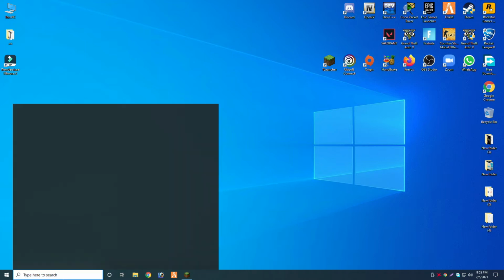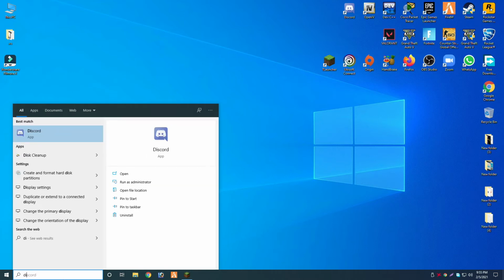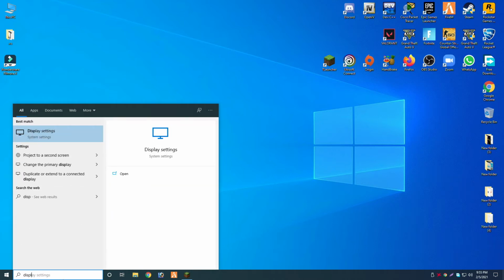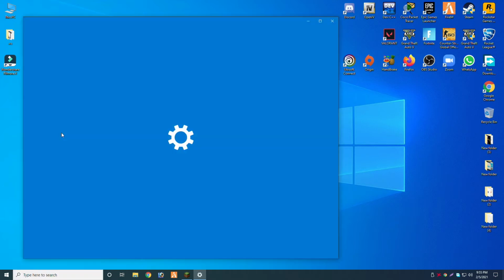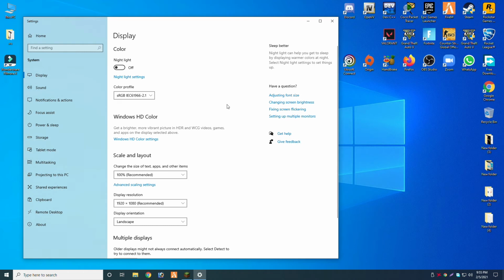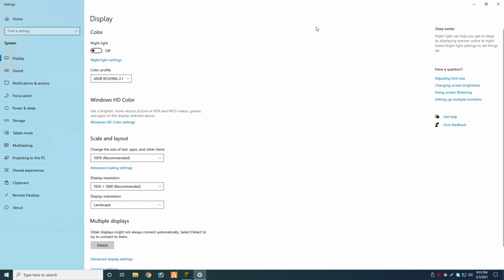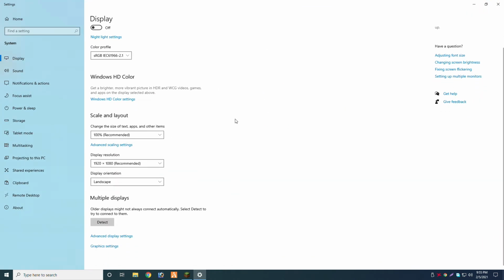The Desktop Is Not Fullscreen | Computer Display Full Screen Problem 2021 latest